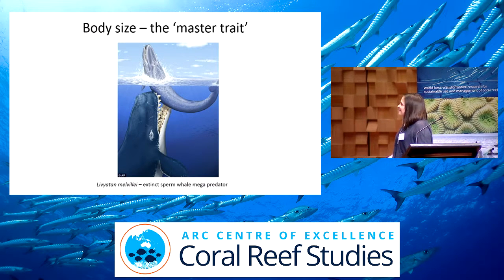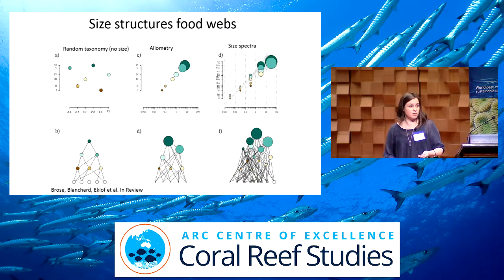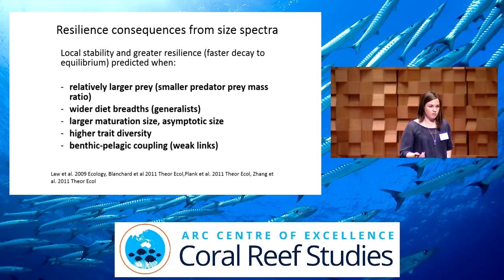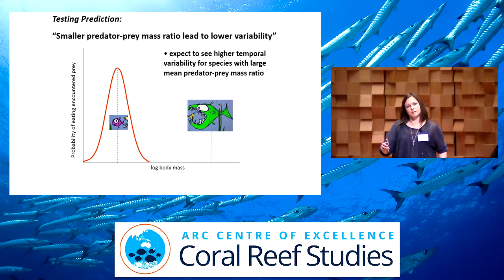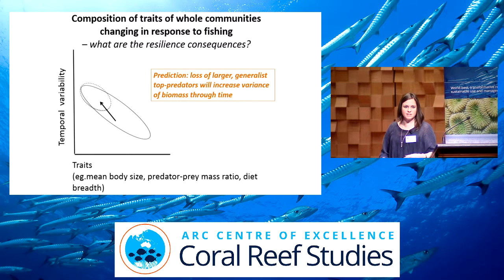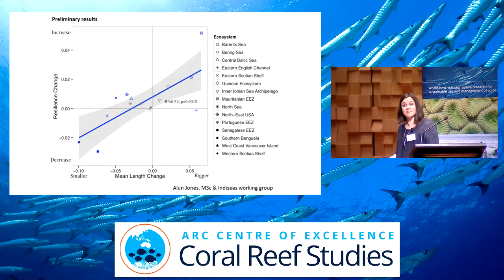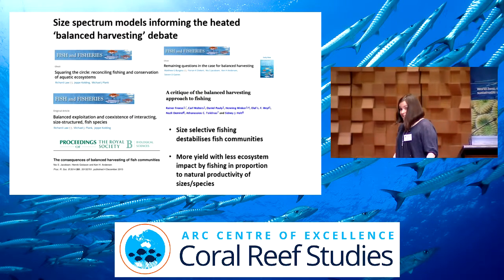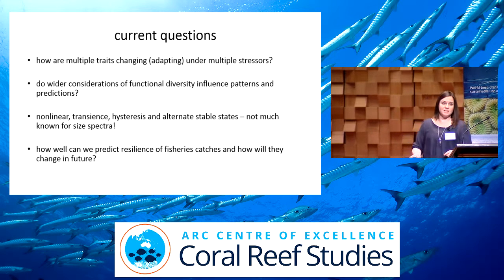Julia Blanchard - Size-dependent traits and the resilience of marine ecosystems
Seminar title: Size-dependent traits and the resilience of marine ecosystems
Presented by: Julia Blanchard
Date: Tuesday 6th October 2015
Seminar type: CoralCoE symposium

Presentation given at the ARC Centre of Excellence for Coral Reef Studies 2015 symposium "Future of Marine Ecosystems".

Bio:
Julia is an Associate Professor in Ecology & Fisheries at the Institute for Marine and Antarctic Studies, University of Tasmania. Her research seeks to understand how marine ecosystems work and respond to environmental change and human pressures, mostly from regional to global scales. This includes using a range of theoretical and empirical approaches from population, community, macro- ecology. She is also interested in interdisciplinary research to address issues in marine science, conservation and fisheries management, with the overarching goal of improving sustainability in the world’s oceans.